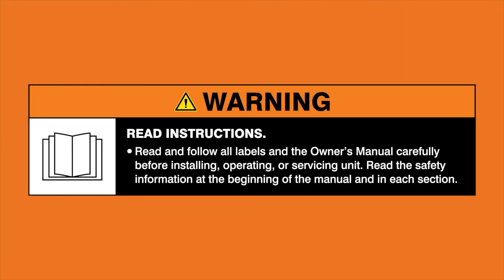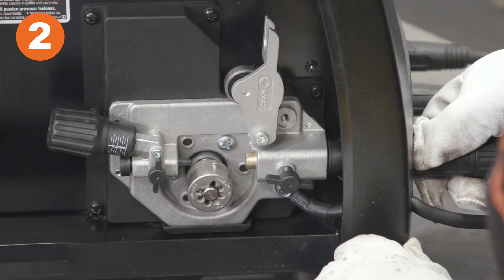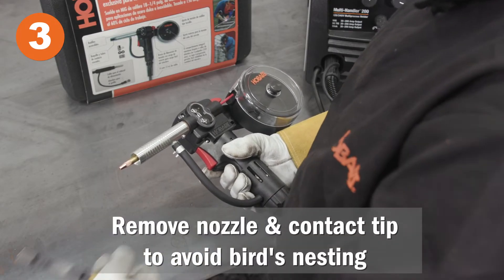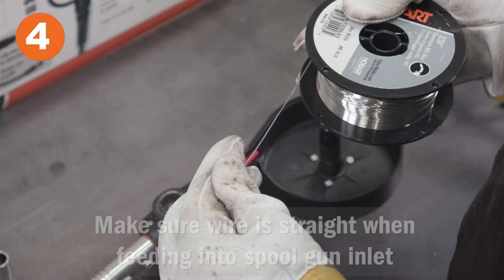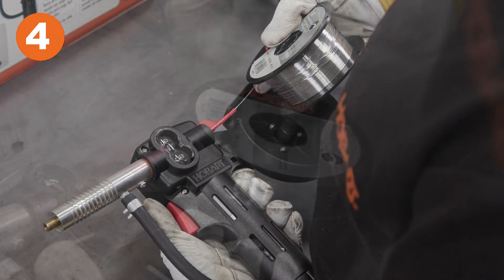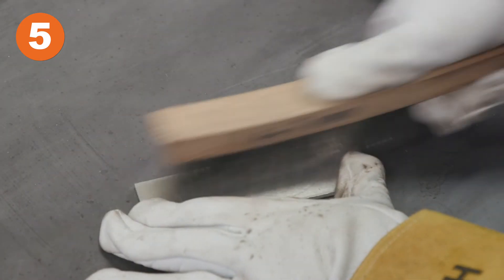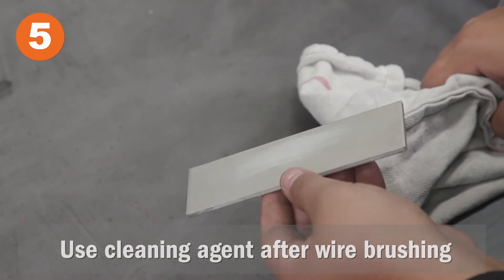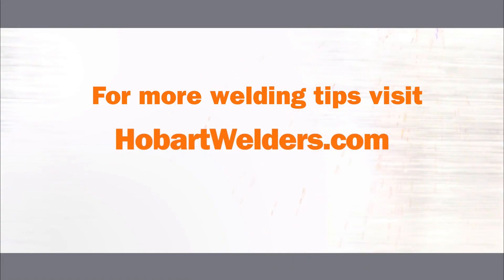Tips: MIG Welding Aluminum with a Spool Gun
Watch and learn 6 quick tips on MIG welding aluminum with a spool gun.